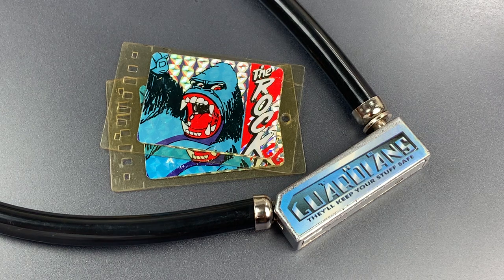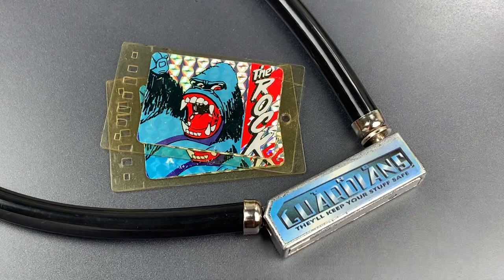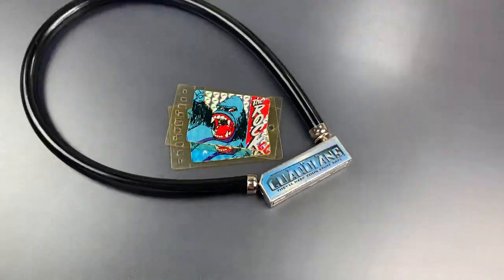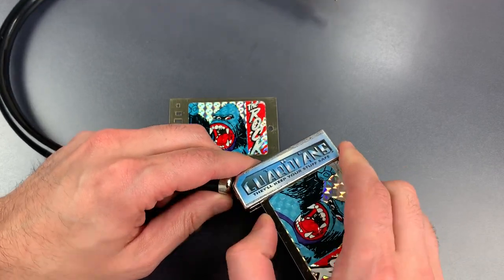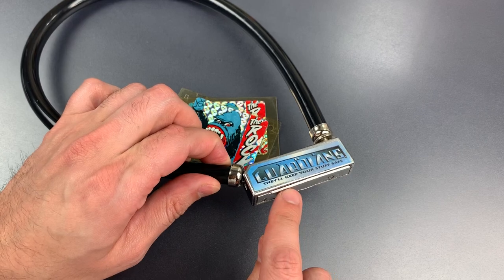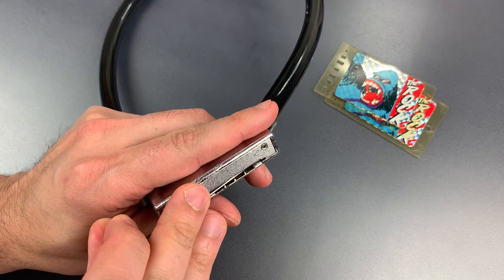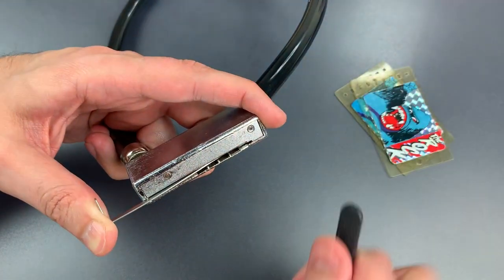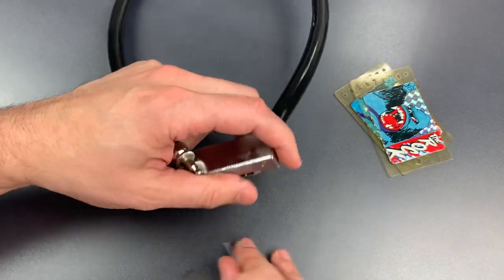[792] Unusual “Guardians” Key Card Bicycle Lock Picked